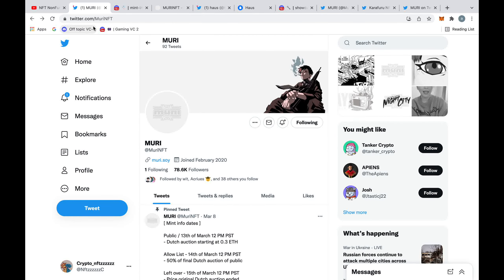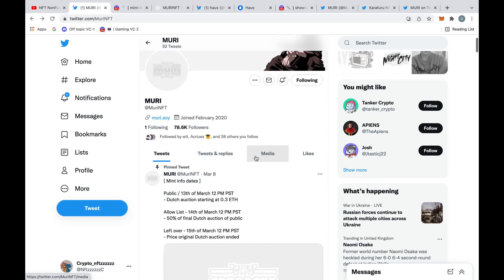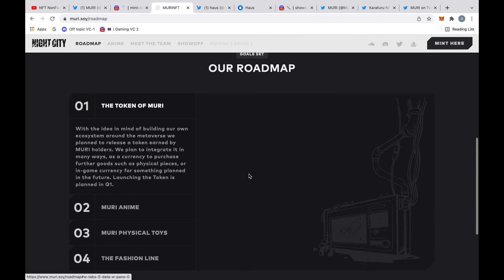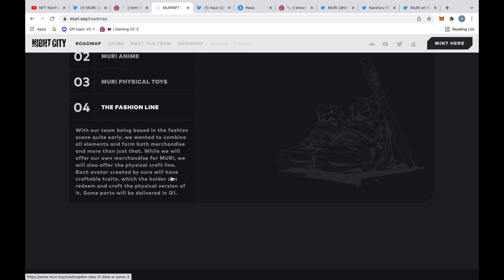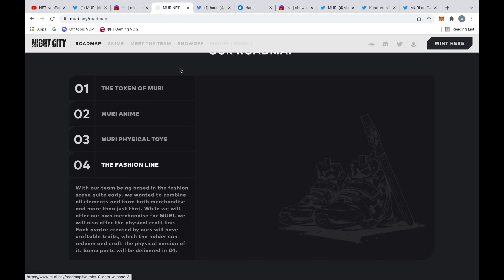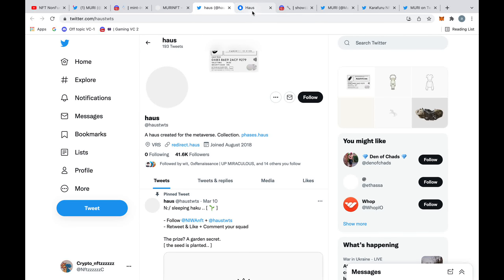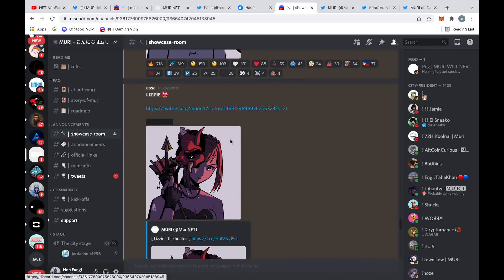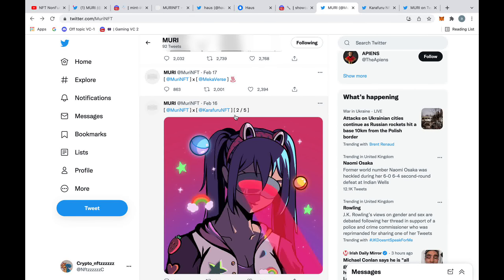MURI NFT - NEW HYPED PROJECT! 100x Potential?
Timestamps:
0:00 - Intro
0:15 - Overview/mint
1:03 - Roadmap
2:15 - Team
3:08 - Art/Collabs
3:57 - Outro